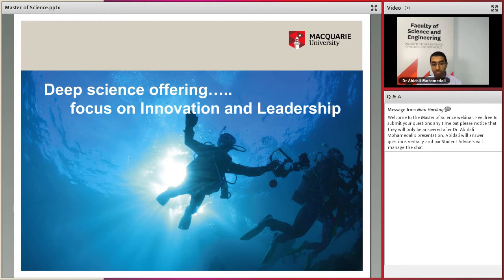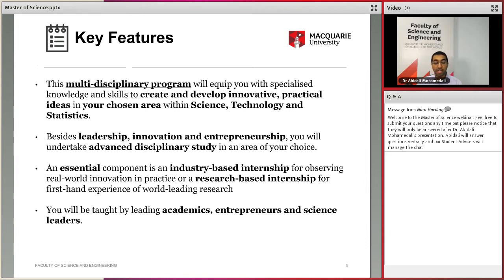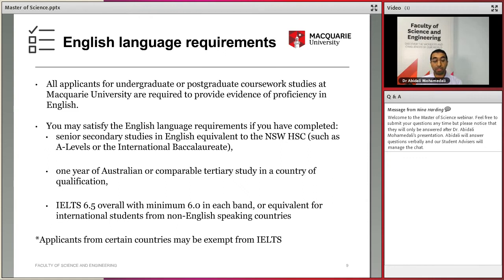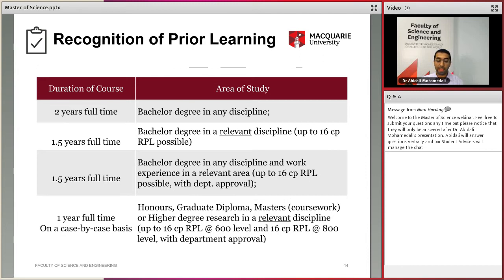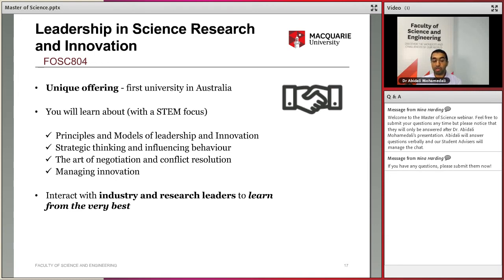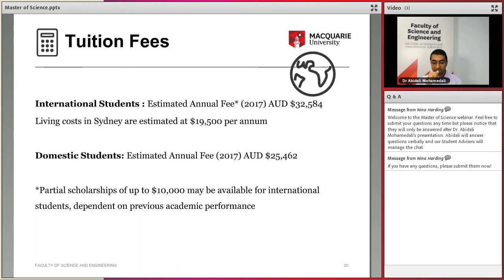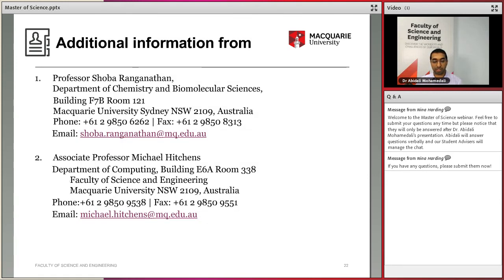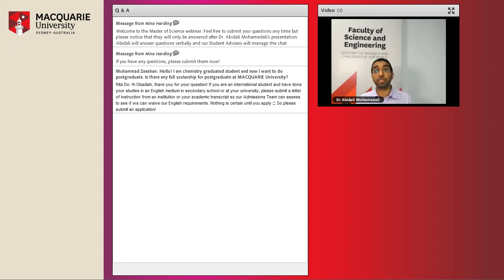Master of Science webinar - June 2017